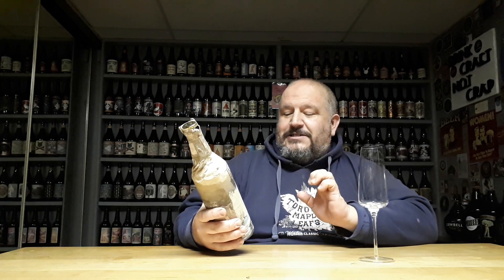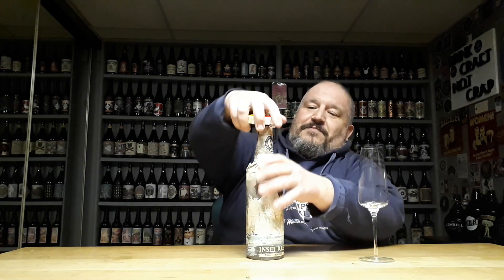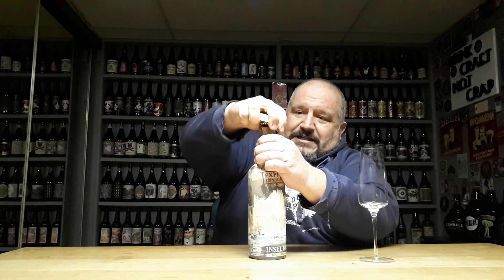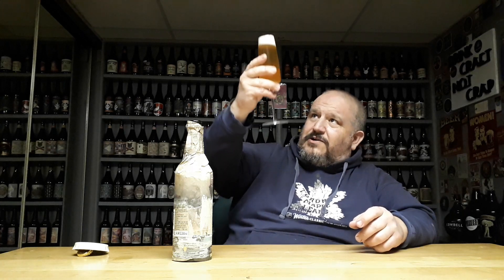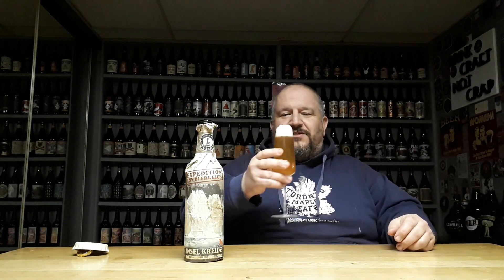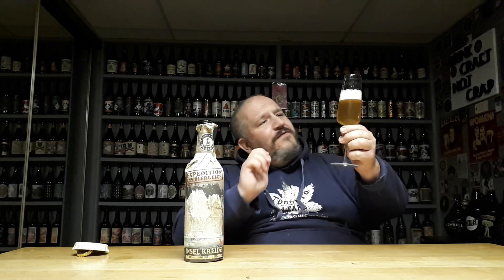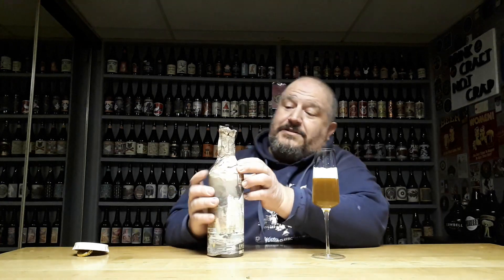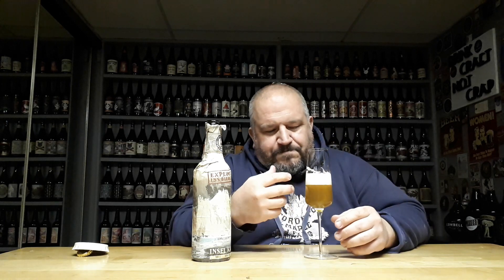Rugener Insel-Brauerei Insel Kreide Biere de Champagne